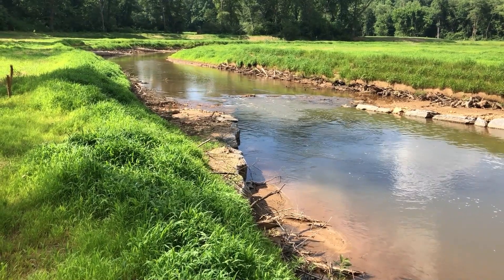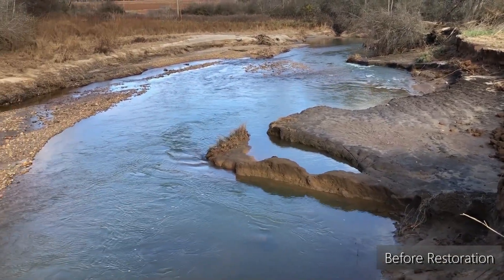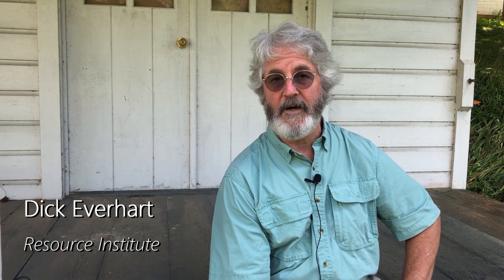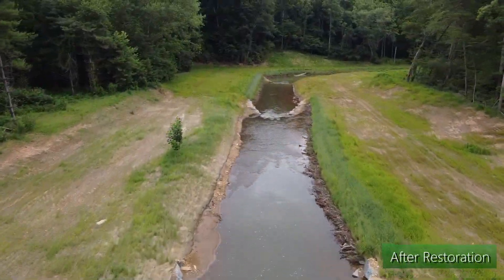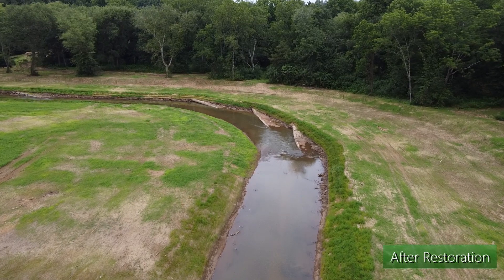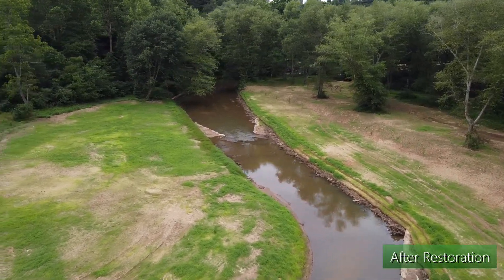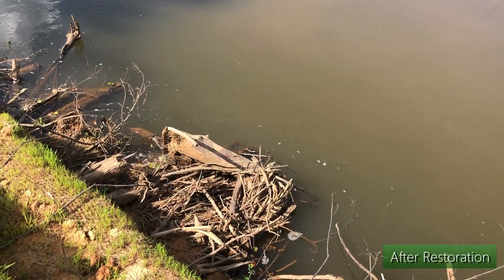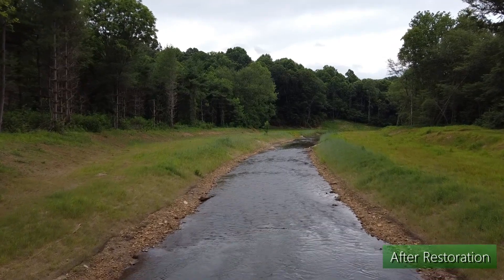Big Elkin Creek Restoration Project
Our latest highlight video shows our recently completed Big Elkin Creek Restoration Project in Surry County, NC.